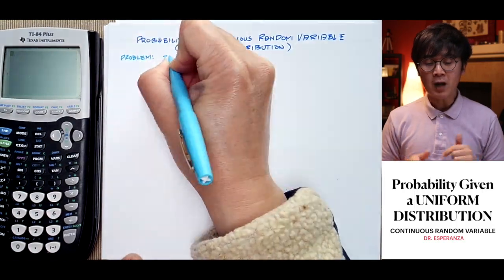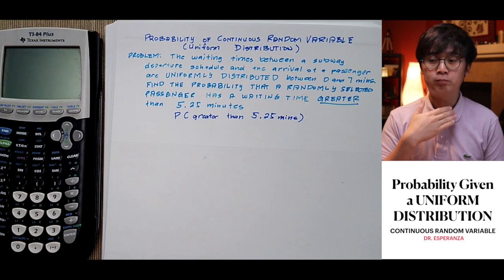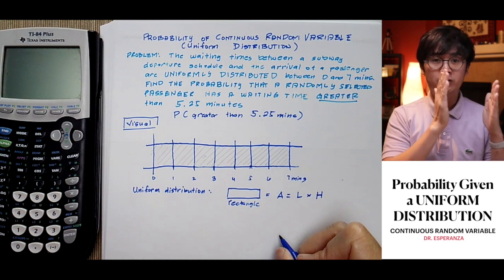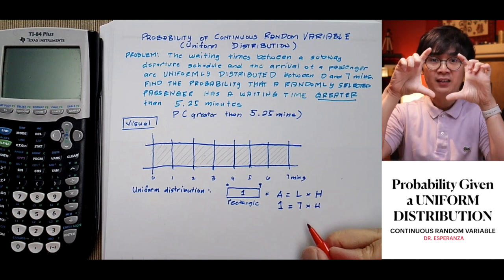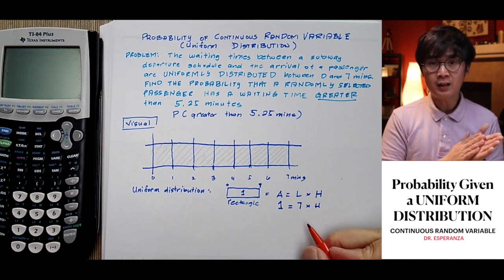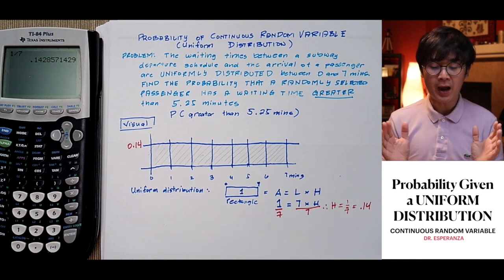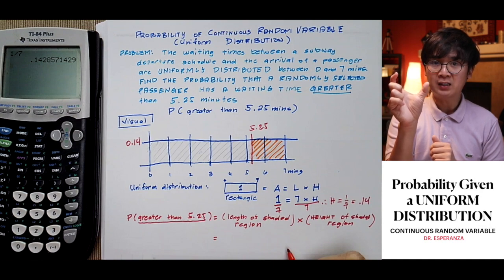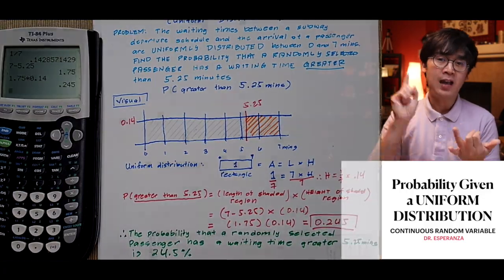PAGKUHA NG PROBABILITY NG UNIFORM DISTRIBUTION NG DISCRETE RANDOM VARIABLE | STATISTICS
May dalawang types tayo ng CONTINUOUS random variable: UNIFORM AT NORMAL. Macocompute naman tayo ng PROBABILITY given ng isang uniformly distributed sample or event.

Sa statistics, hindi lahat ng probability ay ang pag flip ng coin or pag roll ng dice.  Sa applied mathematics, gumagamit tayo ng SIMULATED events para makapag calculute or estimate ng chances na mangyayari ang isang phenemonon.

Samahan nyo akong magcompute kung ano ang probability ba malate ka sa work kapag sumakay ka ng tren.